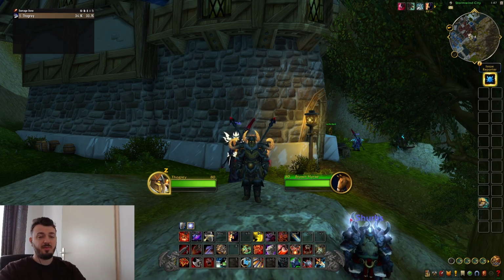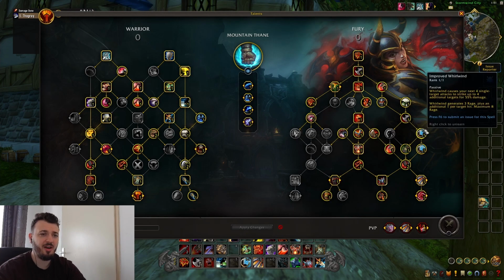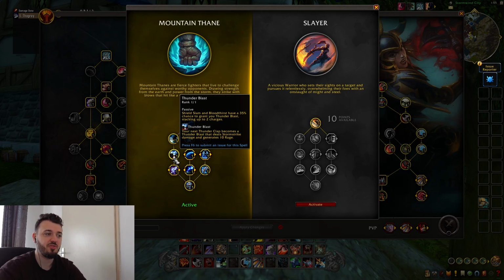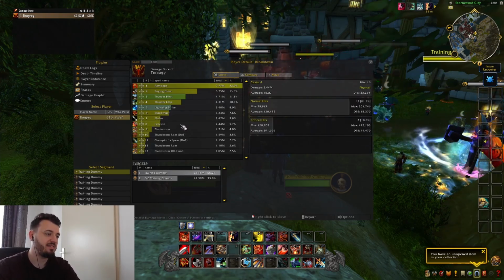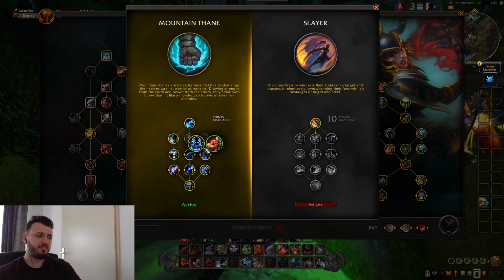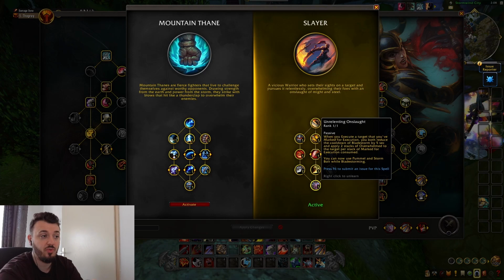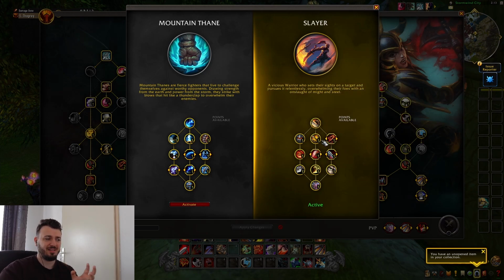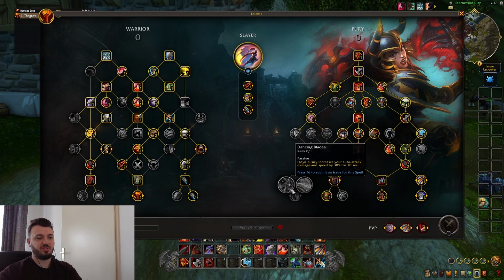FURY WARRIOR LOOKING WAY BETTER - The War Within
Concepts: Dragonflight pvp Warrior talent,Arms Warrior PVP Guide 10.0.5 DRAGONFLIGHT,Ultimate Arms Warrior PVP Guide 10.0.5 DRAGONFLIGHT,Arms Warrior PVP Guide,WOW DRAGONFLIGHT ARMS WARRIOR TALENT,BIG ARMS ENERGY - Arms Warrior Solo Shuffle,TOP PVP SPECS WOW DRAGONFLIGHT,Throwing Rounds Are My Specialty - Arms Warrior Solo Shuffle PVP DRAGONFLIGHT,Pvp specs Dragonflight,dragonflight 10.0.5 arms warrior,Arms Warrior Solo Shuffle PVP DRAGONFLIGHT 10.0.5,Arms Warrior Solo Shuffle PVP,fire mage,assassination rogue,mistweaver monk,holy paladin,disc priest,demon hunter,shadow priest,arms warrior,windwalker monk,resto druid,resto shaman,unholy death knight,ele shaman,survival hunter,feral druid,ret paladin,balance druid,frost death knight,arcane mage,affliction warlock,beast mastery hunter,demonology warlock,enh shaman,frost mage,fury warrior,holy priest,outlaw rogue,marksmanship hunter,subtlety rogue,wow best class,wow best pvp class,world of warcraft,wow,shadowlands,wow guide,wow pvp,wow shadowlands,asmongold,wow arena,arena pvp,wow 3v3 arena,wow 2v2 arena,wow pvp guide,SOLO SHUFFLE TIER LIST 10.0.7 DRAGONFLIGHT,FINAL SOLO SHUFFLE TIER LIST PVP 10.0.7 DRAGONFLIGHT,Solo Shuffle Tier List PvP,Solo Shuffle Tier List,10.0.7 DRAGONFLIGHT UPDATE,dragonflight tier list melee,dragonflight tier list ranged,DRAGONFLIGHT CONTENT UPDATE,Retribution Paladin Rework,Dragonflight pvp tier list main,Dragonflight pvp tier list spec,Dragonflight tier list pvp class,BIG PATCH for 10.0.7 DRAGONFLIGHT - PVP BUFFS AND NERFS OVERVIEW,dragonflight 10.0.7,solo queue,Dragonflight pvp Warrior talent,Arms Warrior PVP Guide 10.0.5 DRAGONFLIGHT,Wow dragonflight talent preview,Ultimate Arms Warrior PVP Guide 10.0.5 DRAGONFLIGHT,WoW DF Pvp Changes,Wow DF PVP gameplay,Arms Warrior PVP Guide,WOW DRAGONFLIGHT ARMS WARRIOR TALENT,170K Mortal Strike - Arms Warrior Solo Shuffle PVP DRAGONFLIGHT,TOP PVP SPECS WOW DRAGONFLIGHT,TOP 6 Best Specs To Main In 10.0.5 Dragonflight PVP,Pvp specs 10.0.5 Dragonflight,dragonflight 10.0.5 arms warrior,9.2.5 elem shaman pvp montage,Dragonflight pvp Warrior talent,Arms Warrior PVP Guide 10.0.5 DRAGONFLIGHT,Wow dragonflight talent preview,Ultimate Arms Warrior PVP Guide 10.0.5 DRAGONFLIGHT,Arms Warrior PVP Guide,WOW DRAGONFLIGHT ARMS WARRIOR TALENT,BIG ARMS ENERGY - Arms Warrior Solo Shuffle PVP DRAGONFLIGHT,TOP PVP SPECS WOW DRAGONFLIGHT,TOP 6 Best Specs To Main In 10.0.5 Dragonflight PVP,Pvp specs 10.0.5 Dragonflight,dragonflight 10.0.5 arms warrior,Arms Warrior Solo Shuffle PVP DRAGONFLIGHT 10.0.5,9.2 dps predictions,9.2 pvp,rogue 9.2,9.2 ptr,9.2.5 Arms warrior pvp fury arena,Wow Dragonflight Pvp Wishlist,Wow Dragonflight Pvp Wishlist,Wow Dragonflight Pvp Wishlist,Dragonflight pvp Warrior talent,Dragonflight pvp Warrior talent preview,Wow dragonflight talent preview,Wow dragonflight talent,Wow dragonflight talent reactions,wow dragonflight pvp changes,wow dragonflight beta,wow dragonflight,WoW DF Pvp Changes,WoW DF WISHLIST,Dragonflight pvp reaction,Wow DF PVP gameplay,dragonflight warrior talent tree,WOW DRAGONFLIGHT ARMS WARRIOR TALENT PREVIEW FOR PVP : OP SPEC ?,Dragonflight pvp Warrior talent,Dragonflight pvp Warrior talent preview,Wow dragonflight talent preview,wow dragonflight pvp changes,wow dragonflight beta,wow dragonflight,WoW DF Pvp Changes,Wow DF PVP gameplay,dragonflight warrior talent tree,WOW DRAGONFLIGHT ARMS WARRIOR TALENT PREVIEW,ARMS Warrior on Dragonflight PTR,The Main Problem With ARMS Warrior,TOP PVP SPECS WOW DRAGONFLIGHT,Top 4 pvp specs 10.0 wow dragonflight,Pvp specs 10.0 Dragonflight